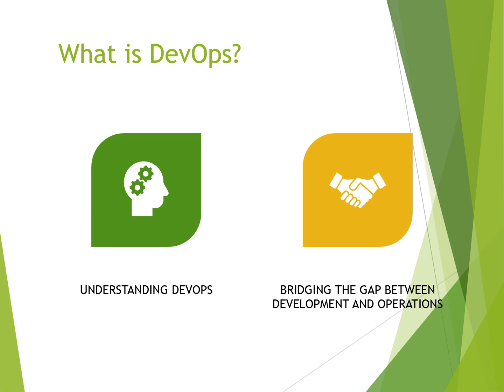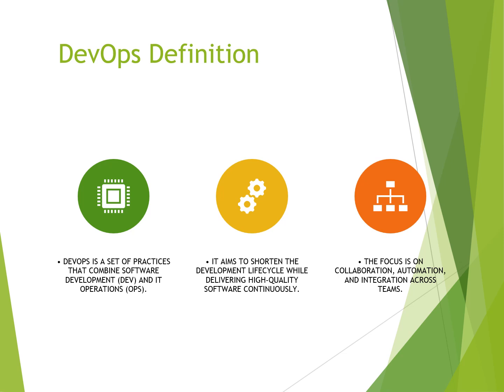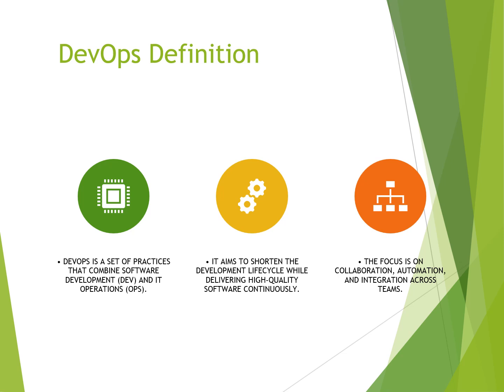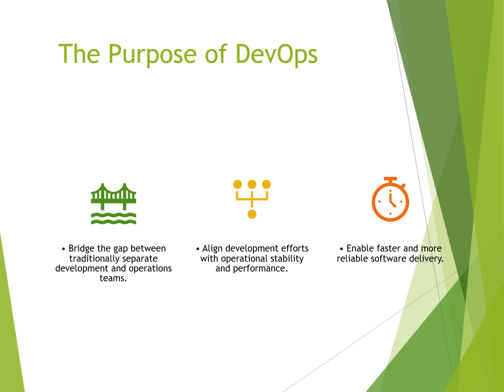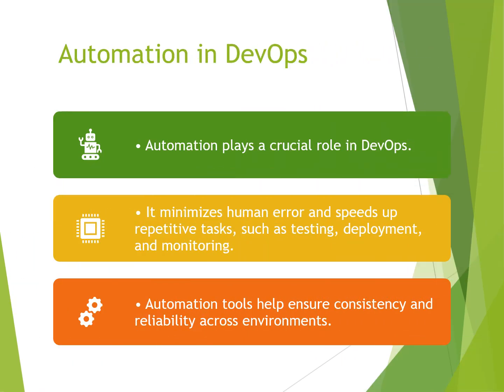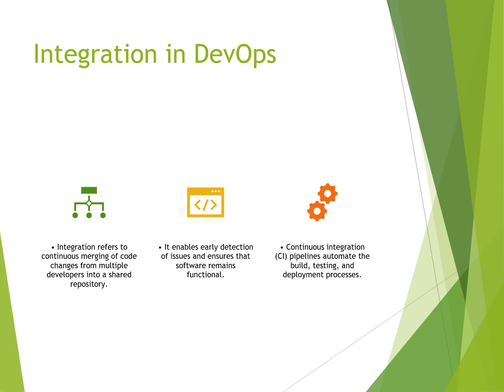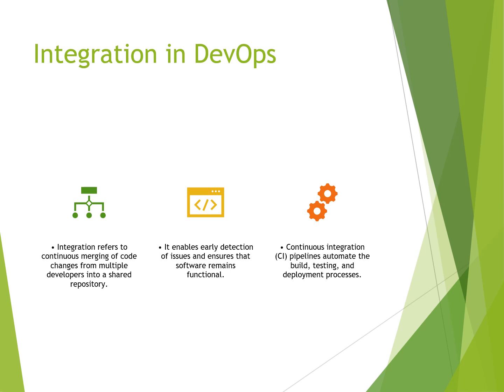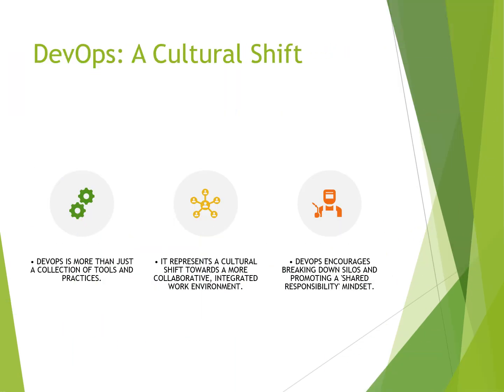What is DevOps